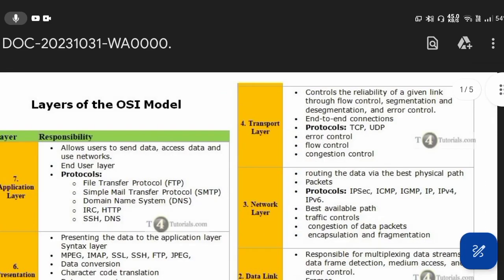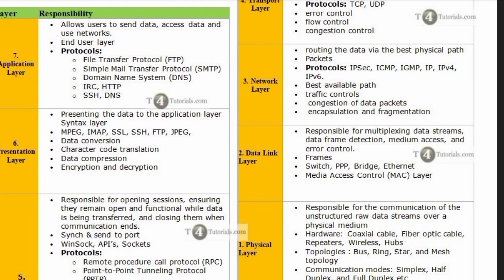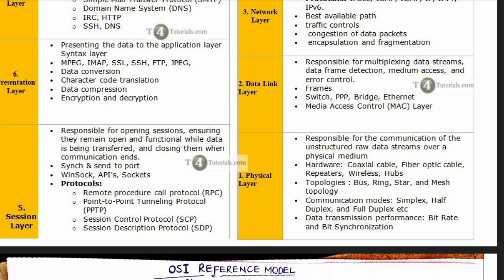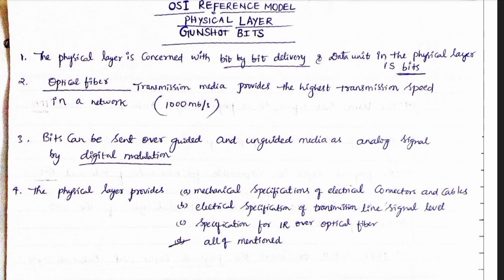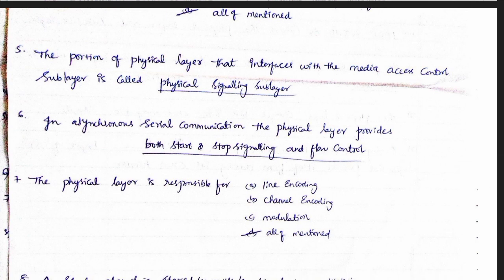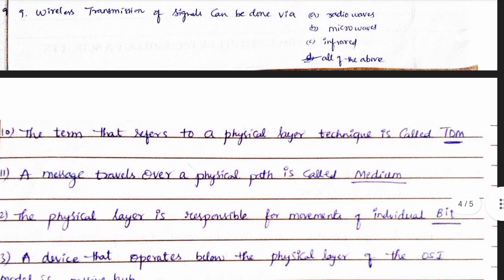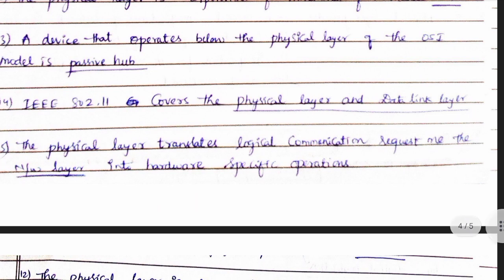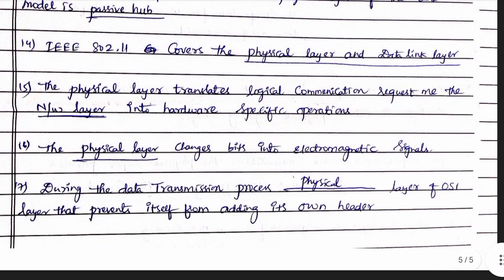PHYSICAL LAYER MCQ'S|ECET 2024 |ECET 2024 COMPUTER NETWORKS|ECET 2024 PREPARATION